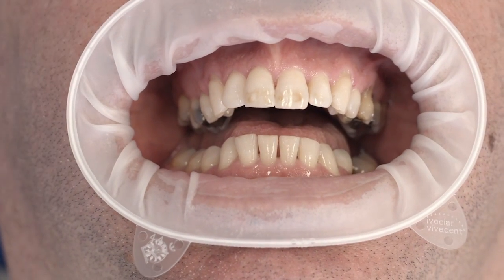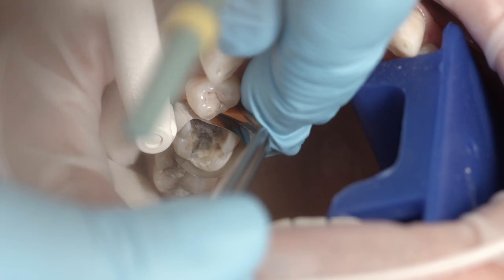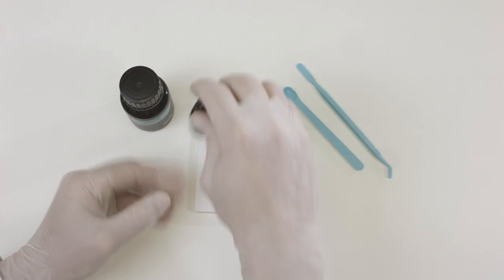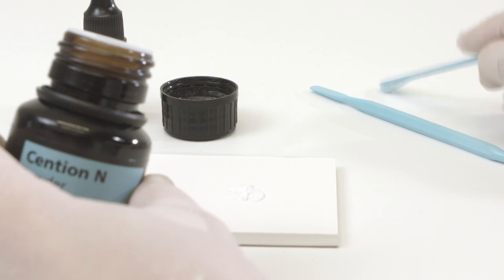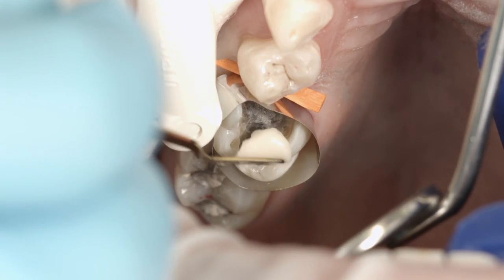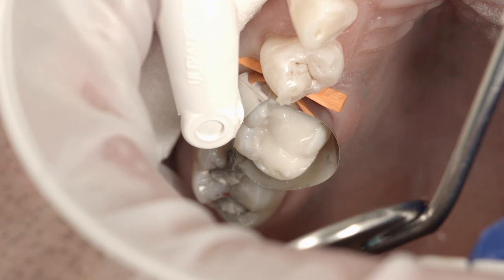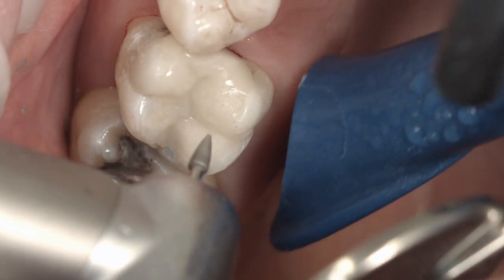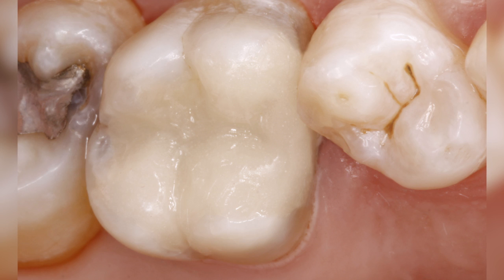How to use Ivoclar Cention N Restorative Material - Dentalkart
Cention N offers tooth-coloured esthetics together with high flexural strength.
The patented alkaline filler increases the release of hydroxide ions to regulate the pH value during acid attacks. As a result, demineralization can be prevented.
Moreover, the release of large numbers of fluoride and calcium ions forms a sound basis for the remineralization of dental enamel.
The initiator system enables good chemical self-curing.